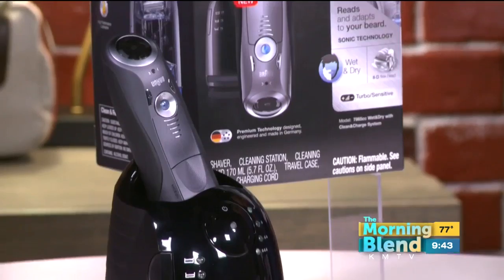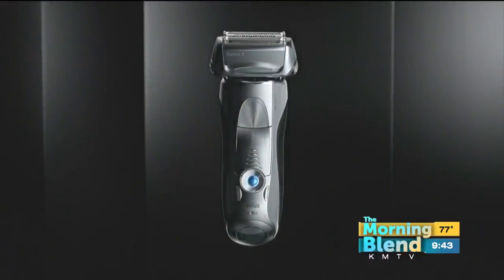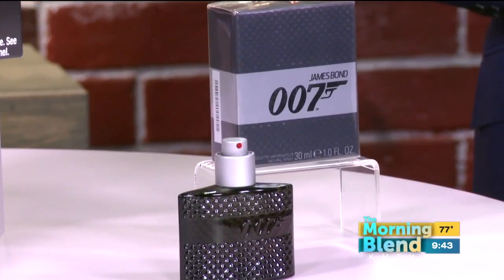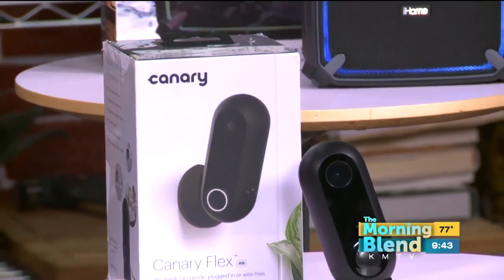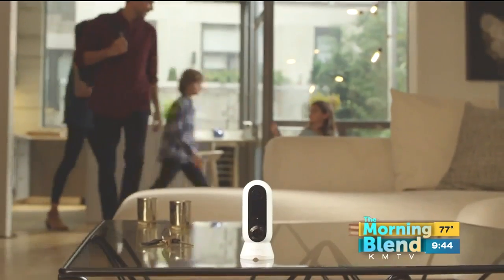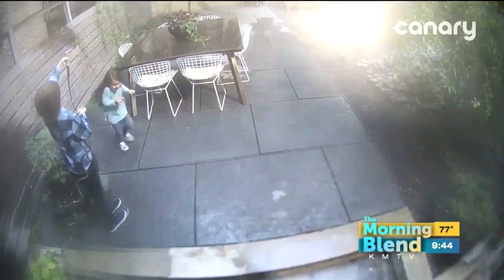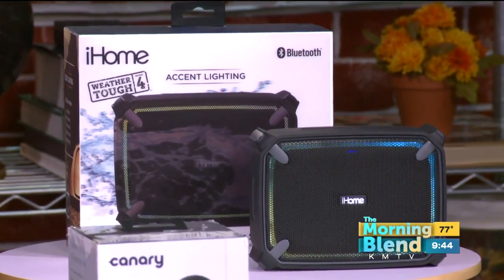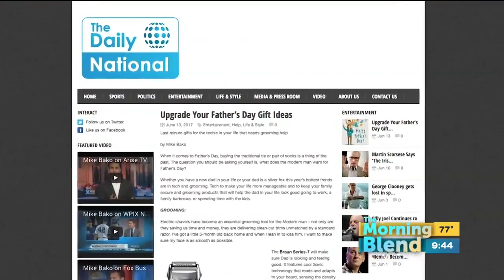Father’s Day Gift Ideas with the Modern Man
When it comes to Father's Day, buying the traditional tie or pair of socks is a thing of the past. The question you should be asking yourself is, what does the modern man want for Father’s Day?